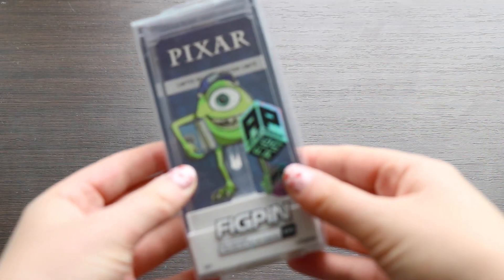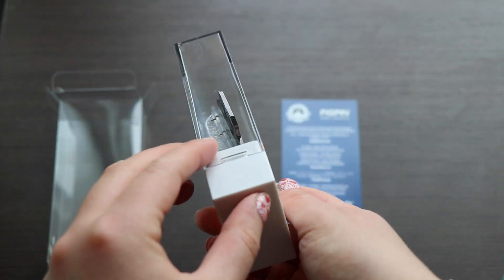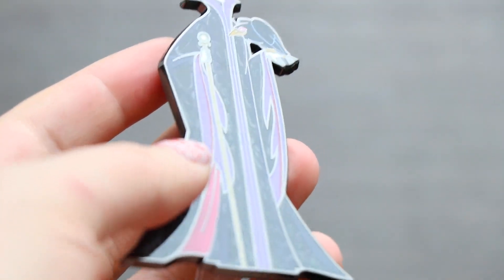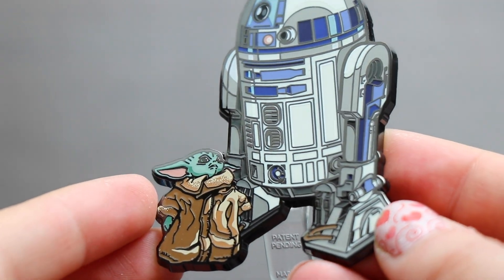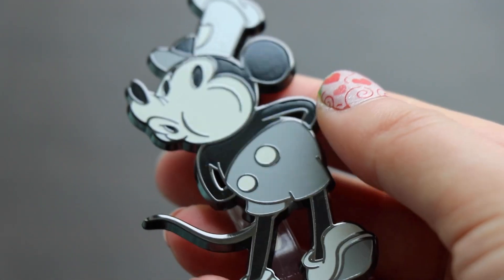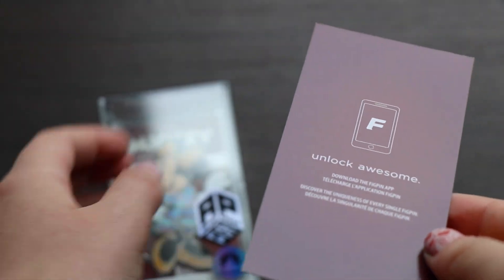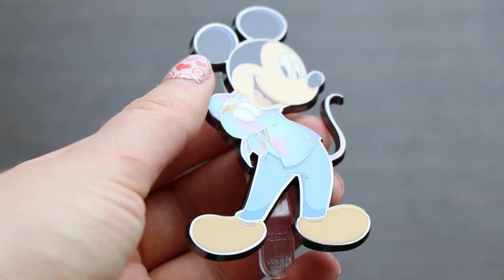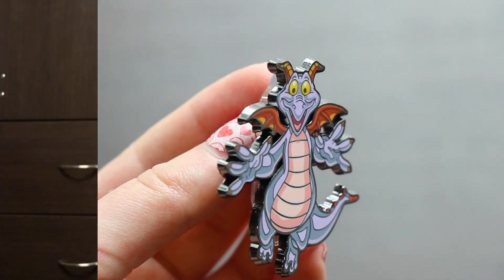Disney Parks FiGPiNs!!! NEW Exclusive Disney FiGPiN Characters! First Look! Unboxing & Review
Thank you so much to FiGPiN for sending me these incredible collectibles! First look at NEW Disney FiGPiNs coming exclusively to Disney Parks and to ShopDisney.com!! I am beyond excited to add these characters to my collection! The following FiGPiNs are apart of this collection: Figment, Orange Bird, 50th Mickey- Minnie- Chip- and Dale, Steamboat Willie, TinkerBell, Belle, Maleficent, Boba Fett, R2D2/Grogu, and MU Mike!

Want to send mail? Please note that this address will not accept packages or letters from UPS or FedEx!

About: Hello everyone! My name is Hailey, I am 19 (but will always be a kid at heart)! I am a Disney Fan, Collector, and Artist!! I love to visit the Disney Parks & I dream of working there one day! Disney has and always will be a safe space for me, after being bullied in school and having a constant struggle with anxiety, Disney has always been an accepting place. That is why you will only find Disney videos on this channel! Made by a Disney fan for Disney fans! I made this channel to remind everyone to be themselves- no matter what anyone else thinks or says! You are not alone! I want to inspire others to not only follow their dreams but to “do what they love and do what makes them happy!” The Discupcake channel is all about Disney Merchandise and Disney Parks! I look forward to having you on this journey with me!!

Camera info:
Camera: Cannon 80D & Cannon G7X Mark II
Microphone: Rode Mic Go
Vlogging Tripod: Manfrotto PIXI Mini Tripod
Editing Software: Premere Pro
Thumbnails edited on: MOLDIV (app) & SketchBookPro
Started Youtube: January, 18th, 2015